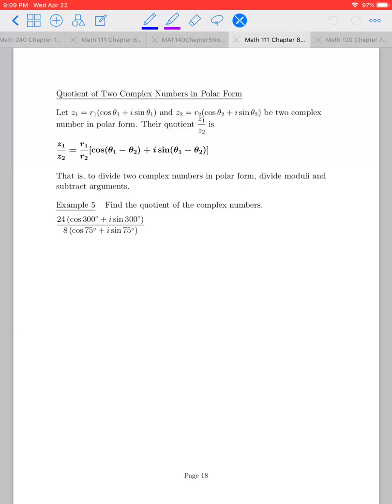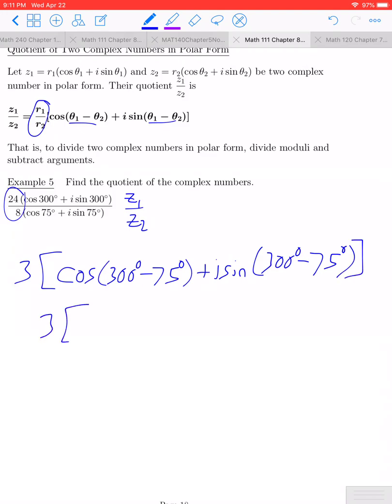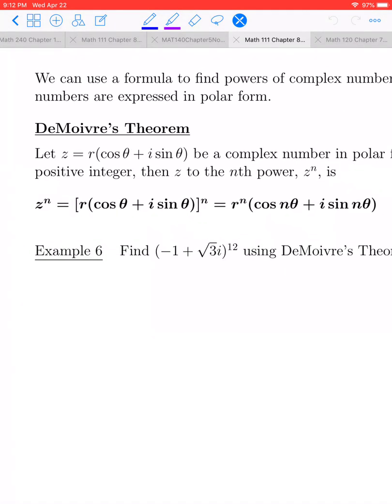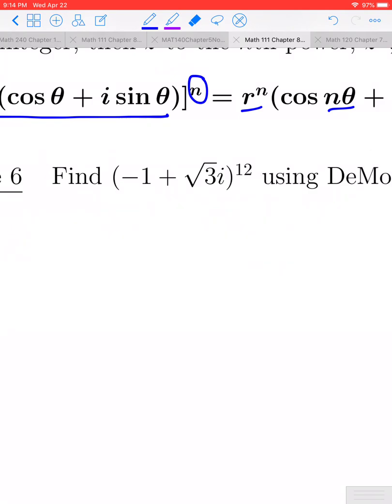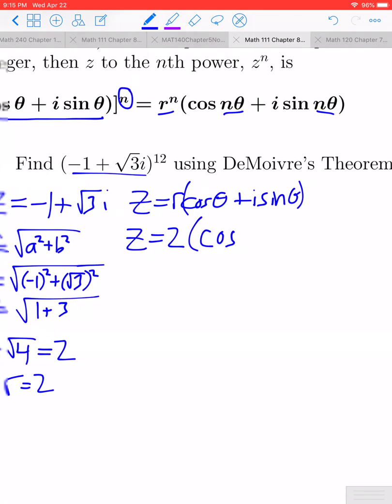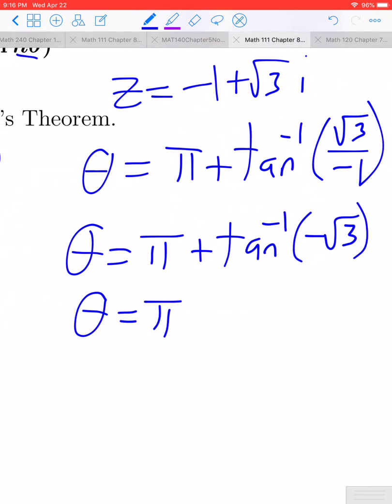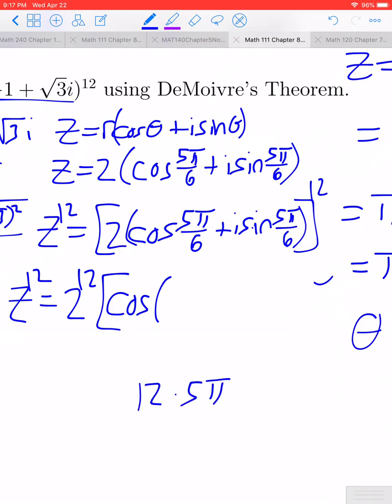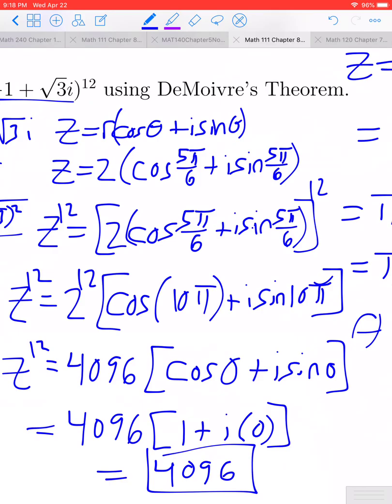Math 111 Lecture 8.6 Part 2